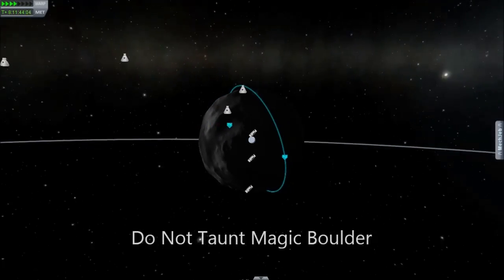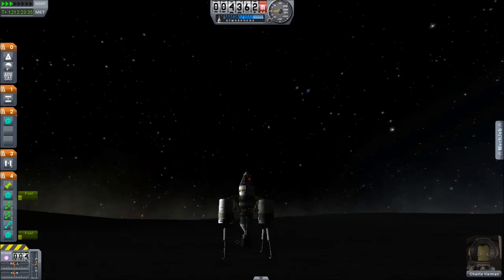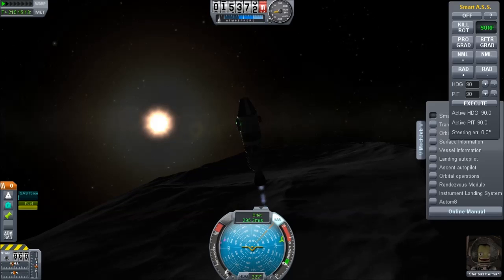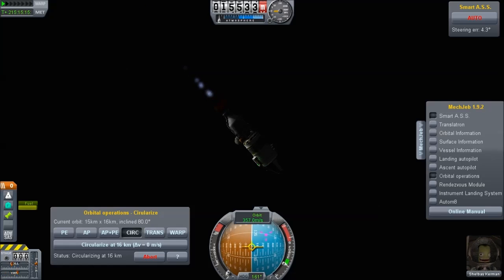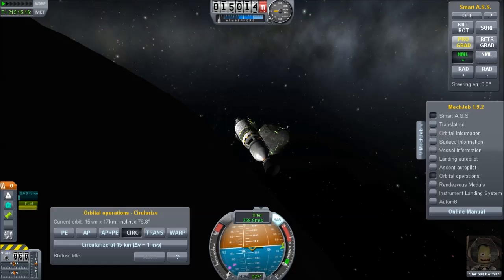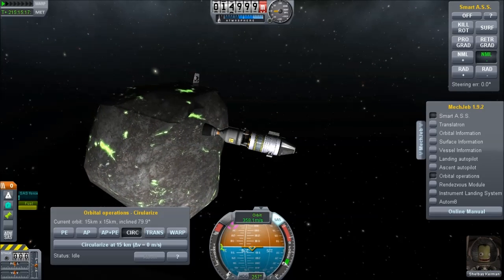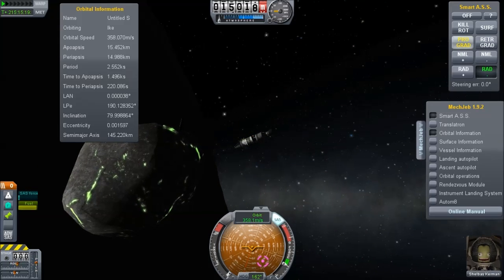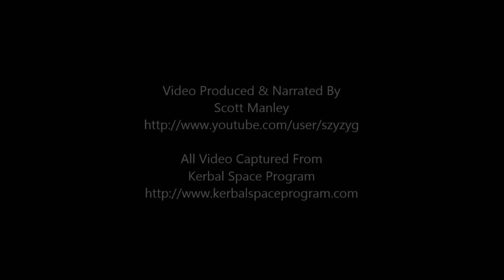Visiting the Magic Boulder In Kerbal Space Program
The hardest easter egg to find right now is orbiting Duna's moon Ike in a 15km Polar Orbit, finding it takes a lot of patience and the ability to rendezvous without the map.

Also, it will blow you out of the sky if you get too close.